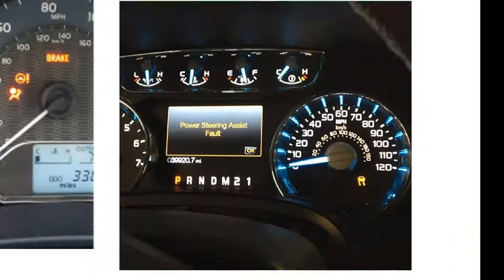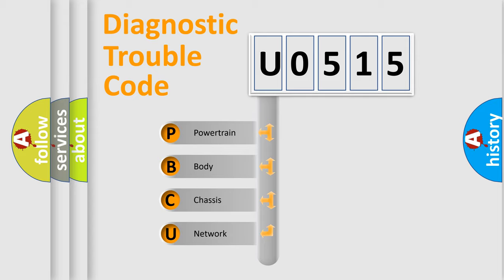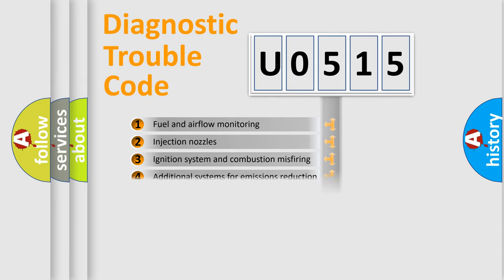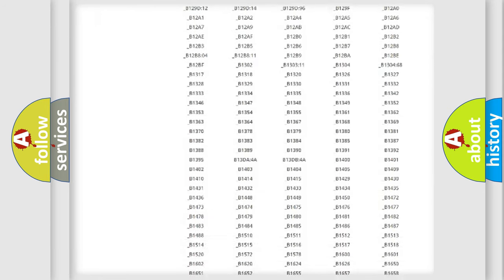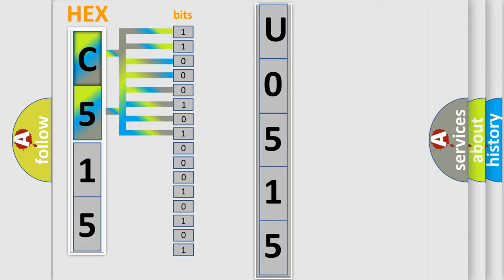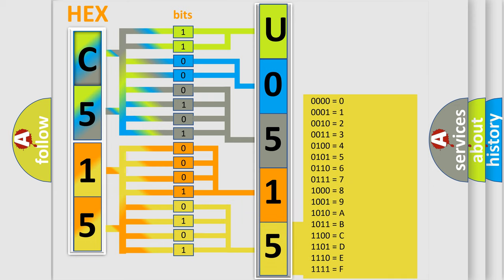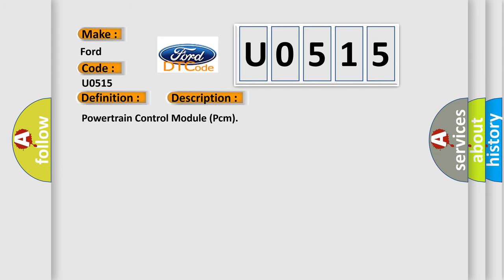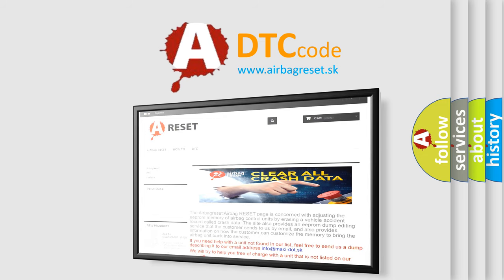DTC Ford U0515 Short Explanation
Contents:
0:21 Basic DTC analysis according to OBD2 protocol standard.
1:48 Insight into programming
2:58 A diagnostically understandable description of the Diagnostic Trouble Code
3:05 Basic error definition

Make:
Ford
Code:
U0515
Definition:
Engine 3 - Max Engine Torque
Cause: